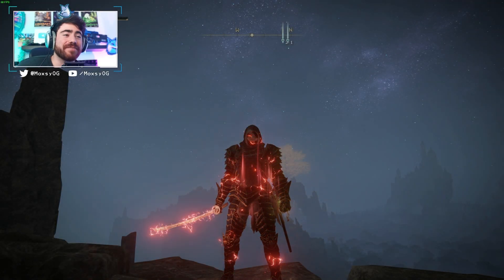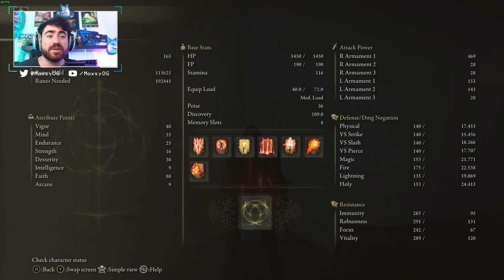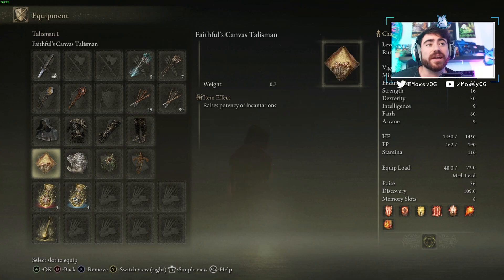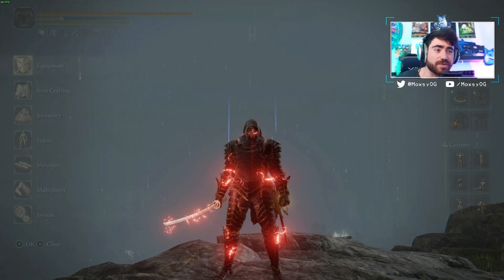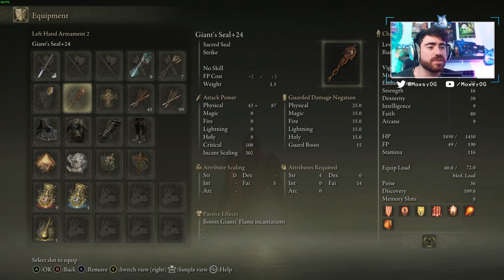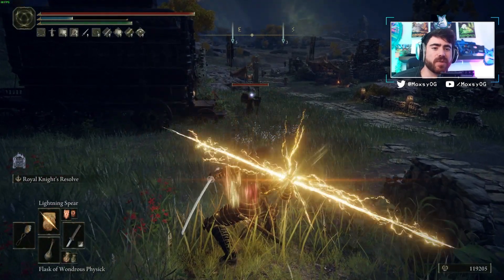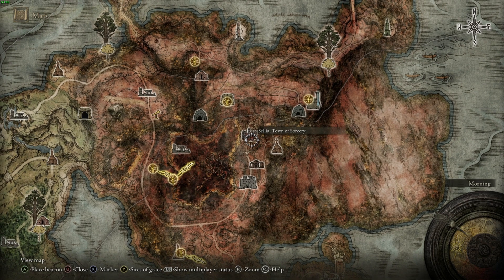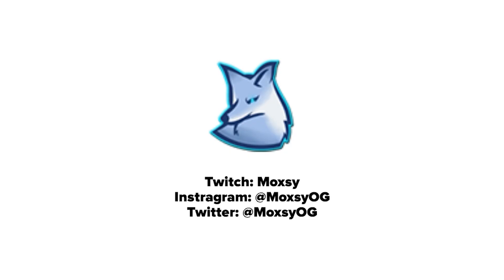400% Incantation Damage! Best Faith Caster Build! // Elden Ring Faith/Dex Build Guide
Yooo guize, today we go over my Lord of Lightning Caster build! I have been having so much fun with this playstyle and I hope this video helps you out. It does absolutely absurd damage.

Song: Sanity - Our Waking Hour

0:00-1:17 Intro
1:18-3:52 Stats
3:53-8:11 Weapon & Talismans
8:12-9:04 Incantations
9:05-9:52 Damage Rotation
9:53- Locations & Outro